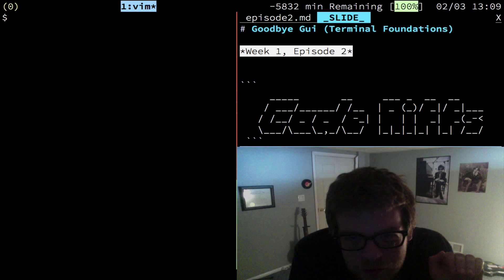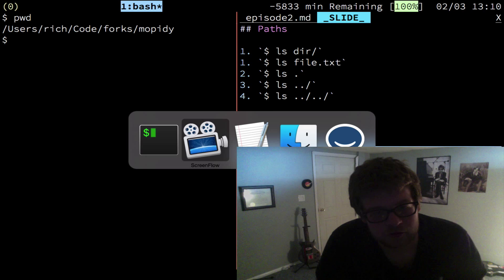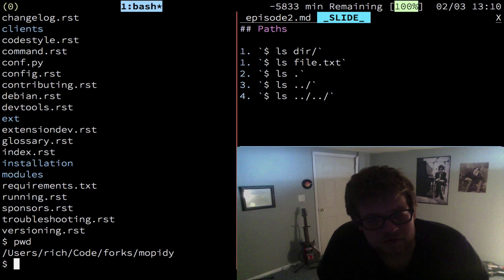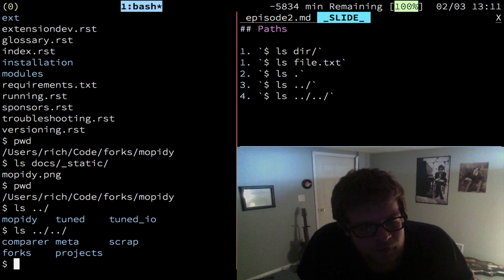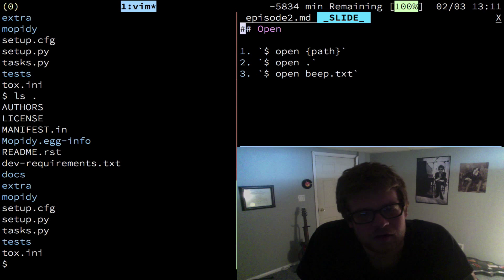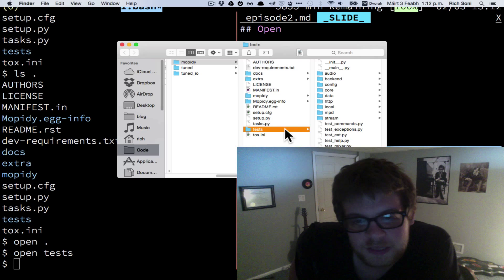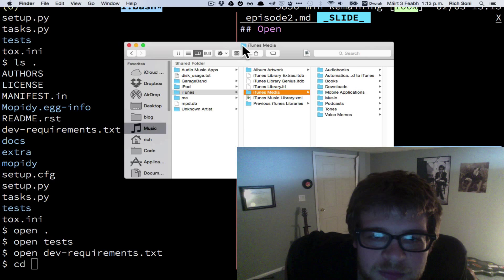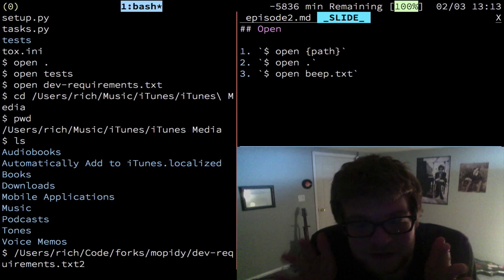Coderiffs - Good Bye Gui!!! Week 1, Episode 2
Move between the terminal and the finder